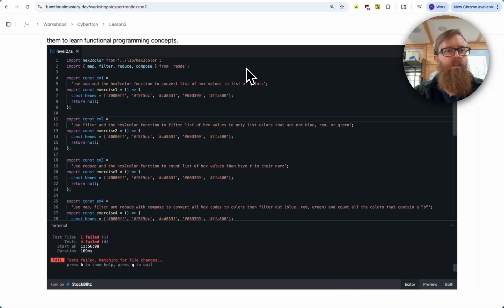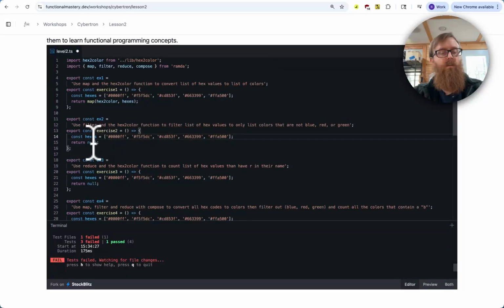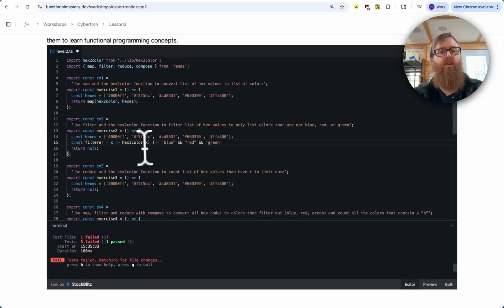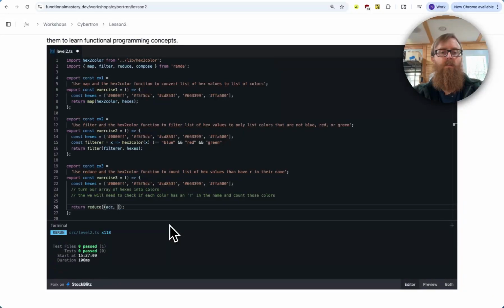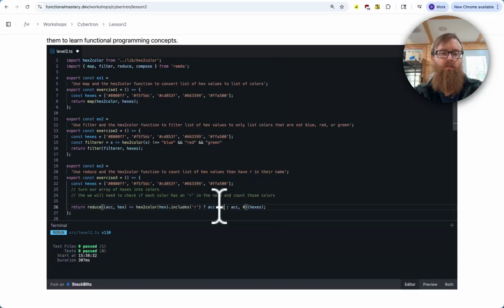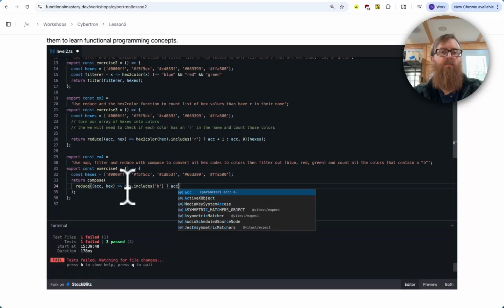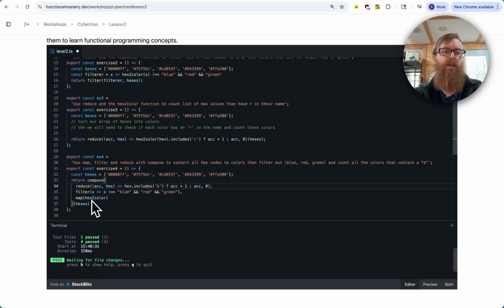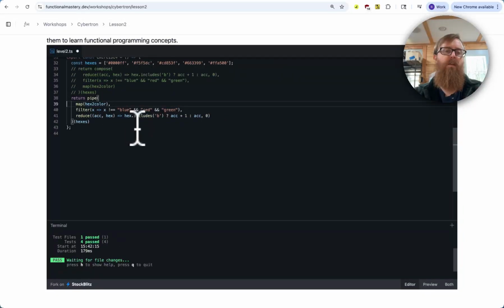Functional Programming Practice with Cybertron Workshop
Getting practice with video and practice with functional programming using map, filter, reduce, compose, and pipe from ramdajs library